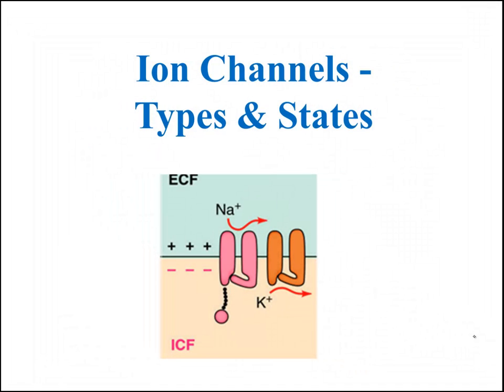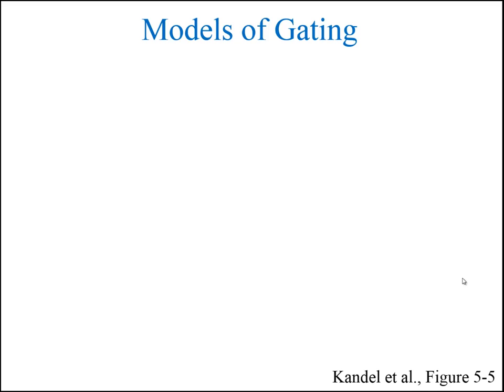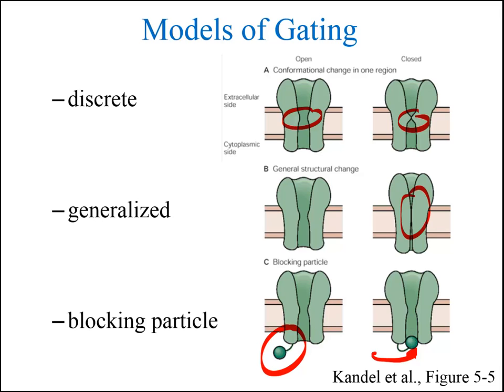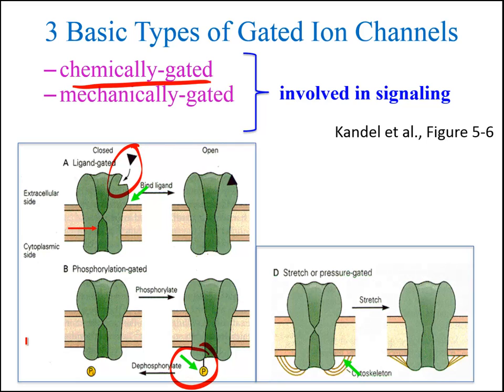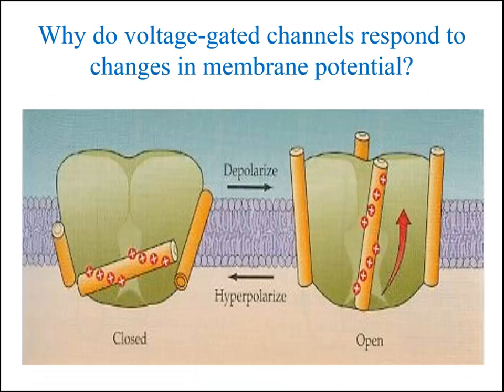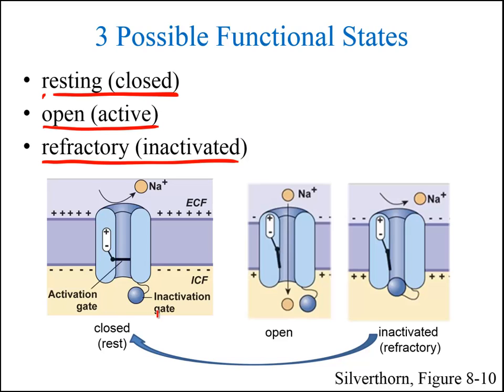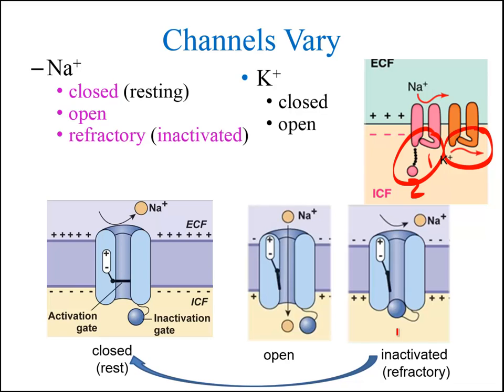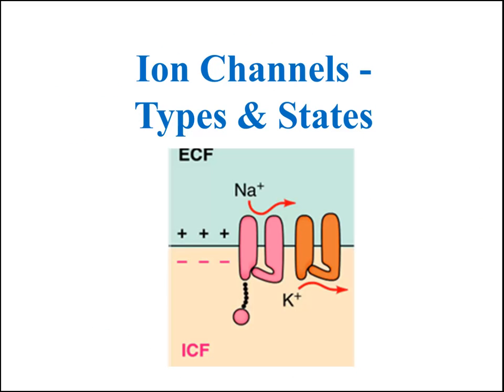Ion Channel Types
This screencast discusses the basic types of ion channels in neurons, models of gating, gating stimuli, and functional states of gated channels.